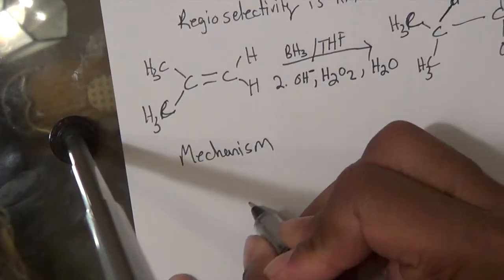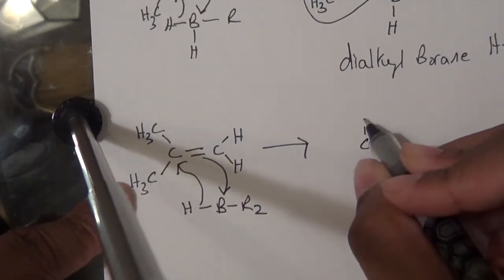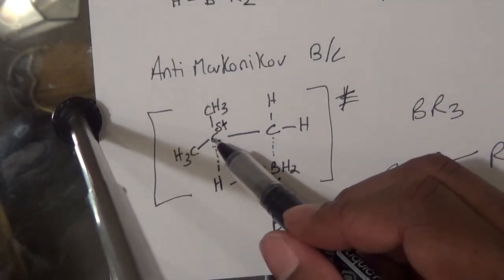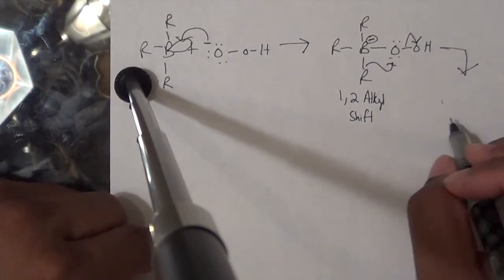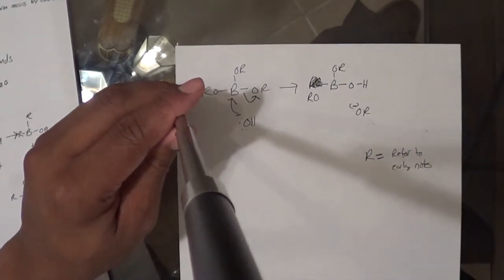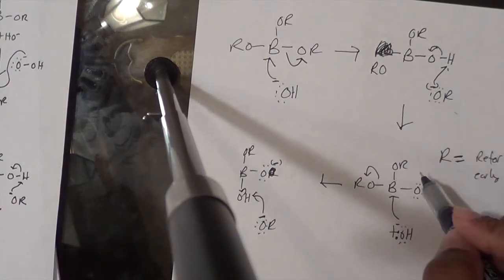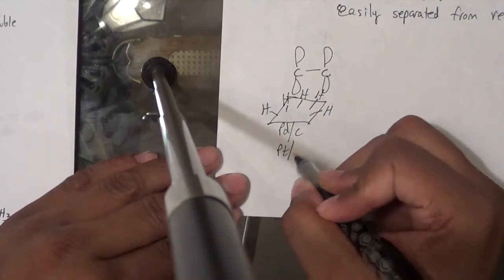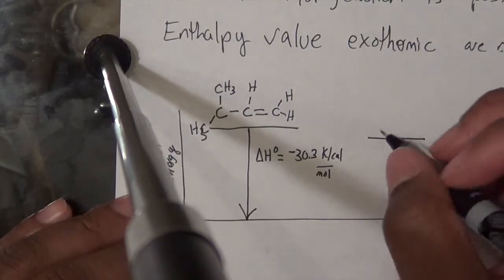Alkene Additon 2_B